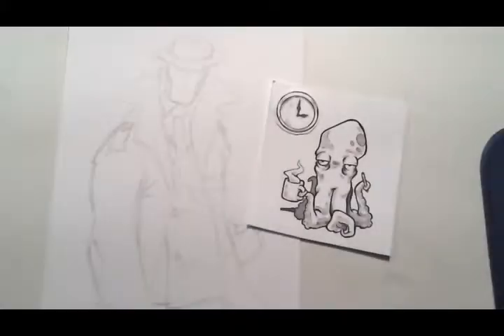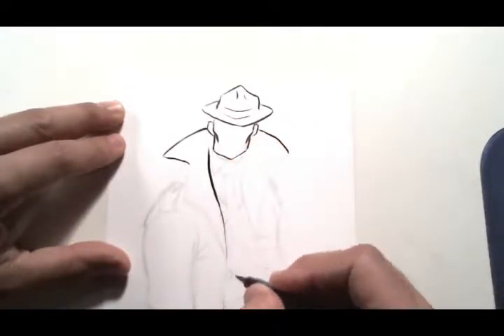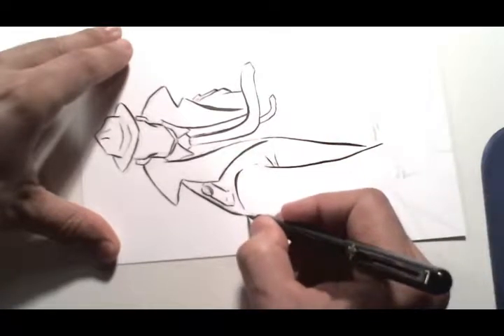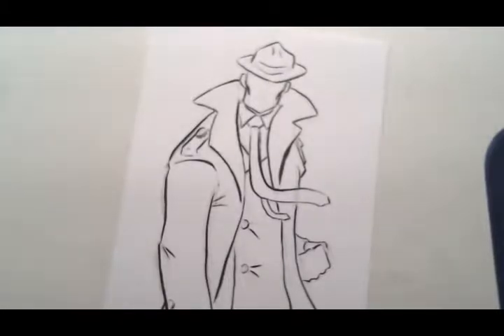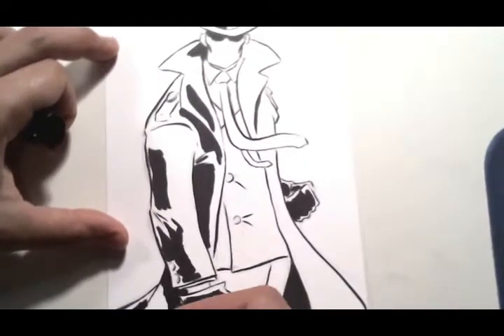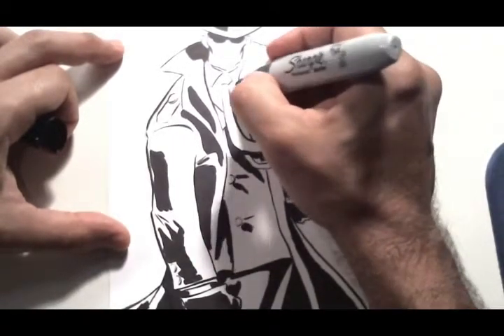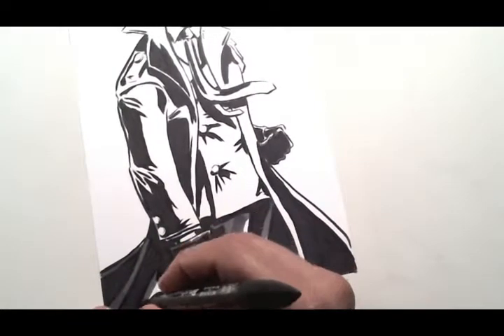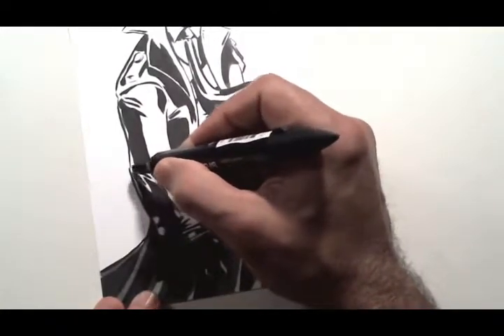Drawing The Question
Took some time today to explore the Question, and play with my markers.

The tools I use:
Derwent Watercolor Pencils - 24 count
Strathmore Bristol - Smooth surface, 11x14in
Micron Pen set
Pentel Brush Pen with 2 refills
Quill Pen - Calligraphy pen
Winsor & Newton Brush Markers - 6 pack - neutral colors
Understanding Comics by Scott McCloud
Facial Expressions by Watson-Guptill